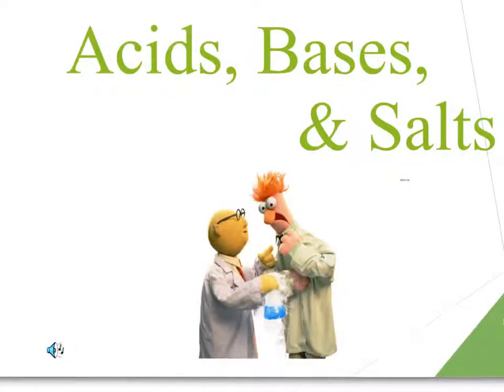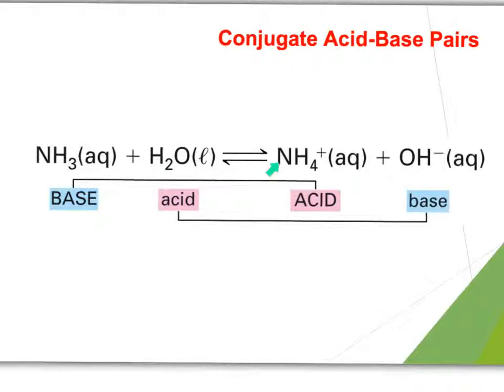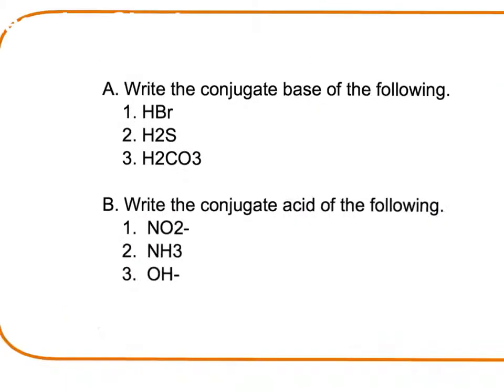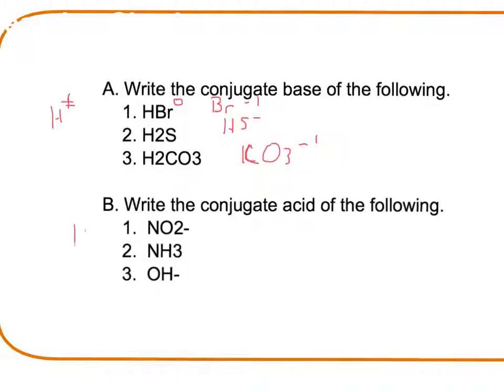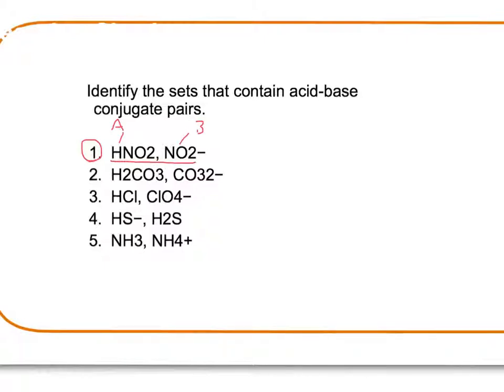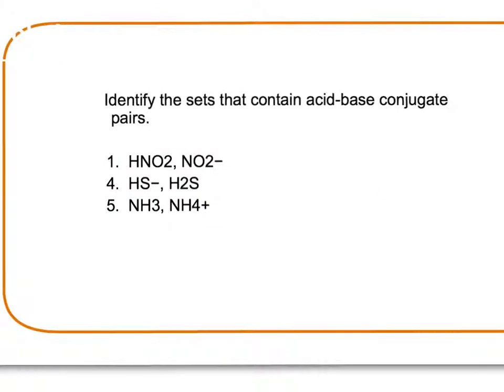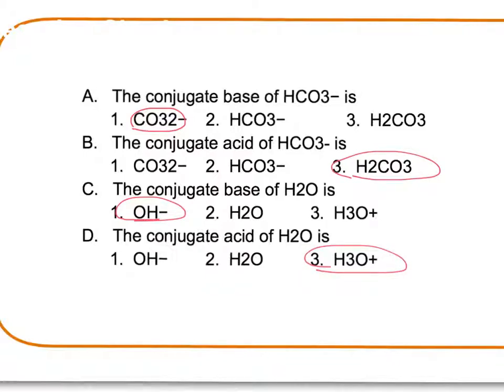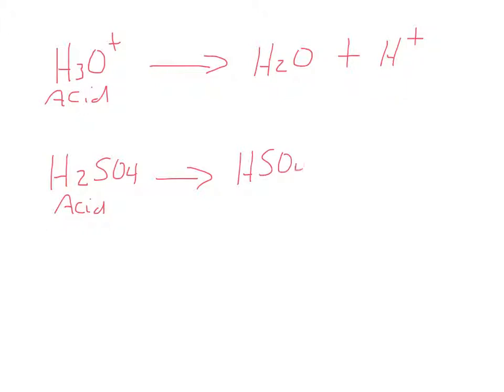conjugate acid base